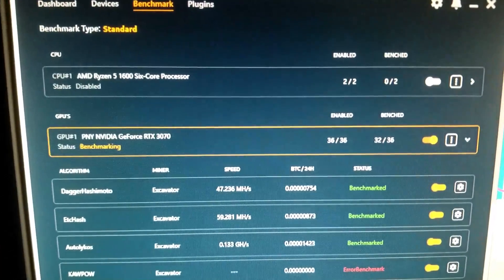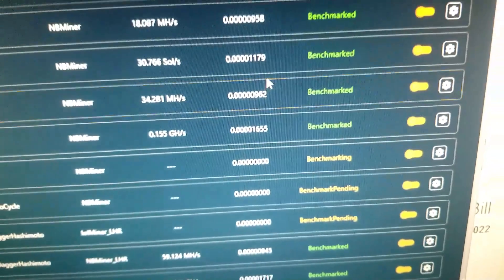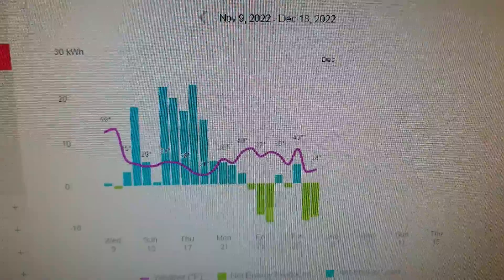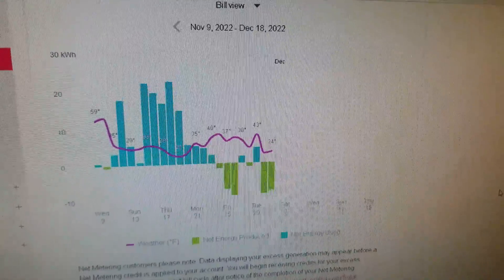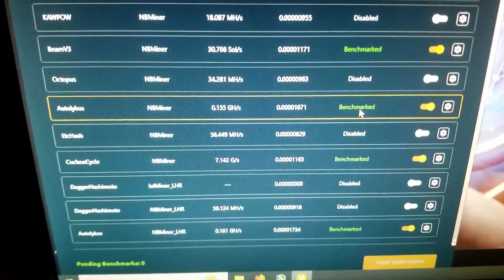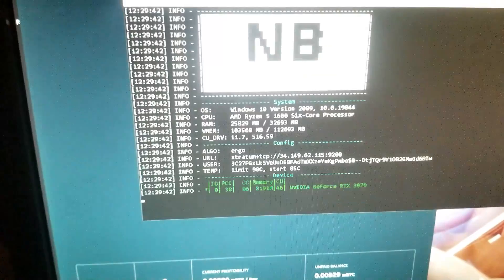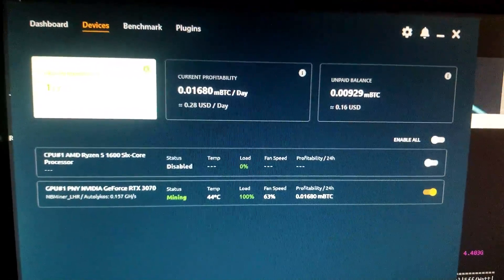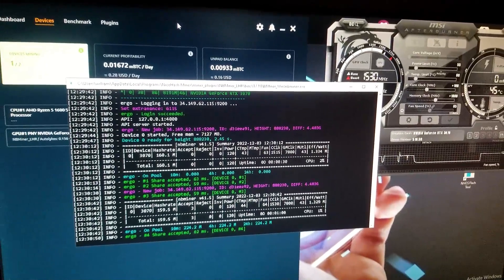Nicehash Miner benchmark and mining RTX 3070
trying to mine while keeping electric bill as low as possible.